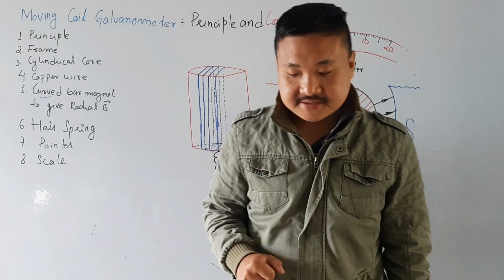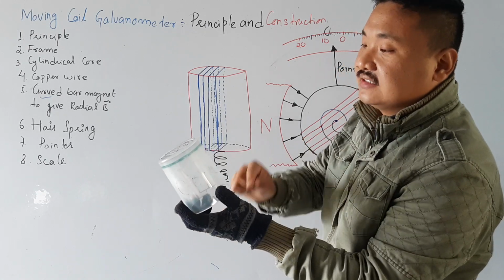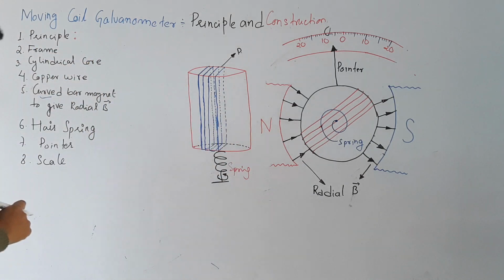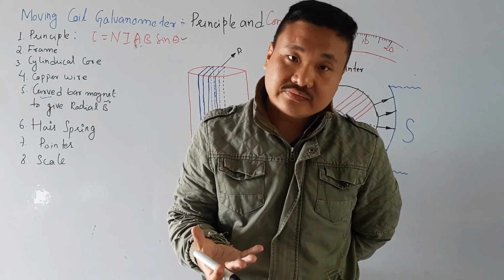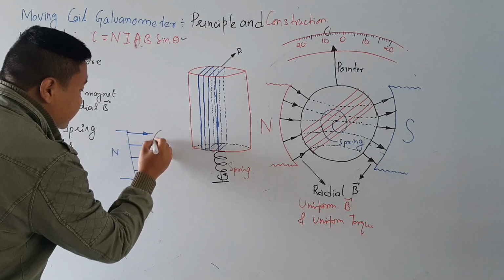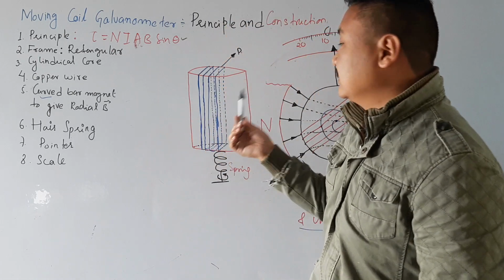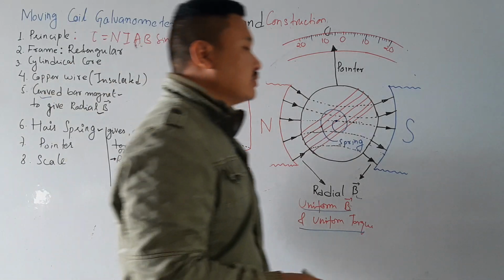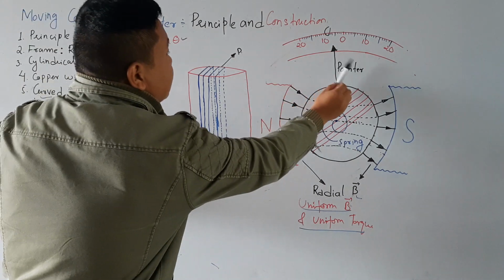CH:04 (L20) MOVING COIL GALVANOMETER PRINCIPLE AND CONSTRUCTION || RADIAL MAGNETIC FIELD- CLASS 12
This lesson contain || Important for CBSE, IIT-JEE, NEET, NERIST etc
11. Introduction of moving coil galvanometer,

2. principle of galvanometer

3. construction

4. Importance of radial magnetic field